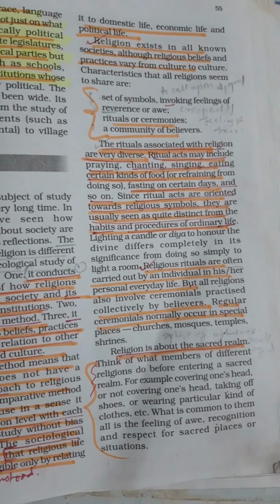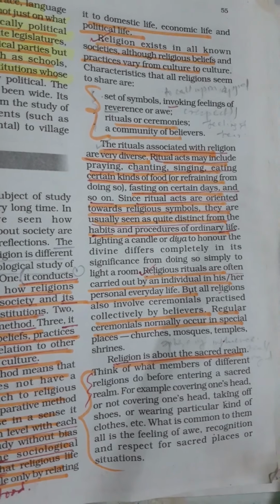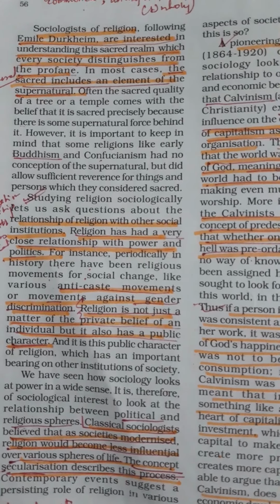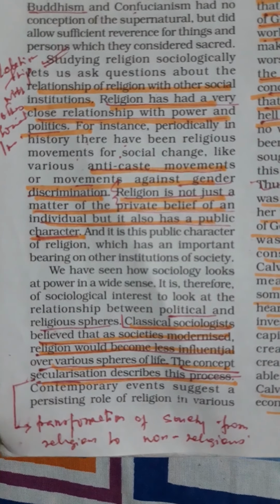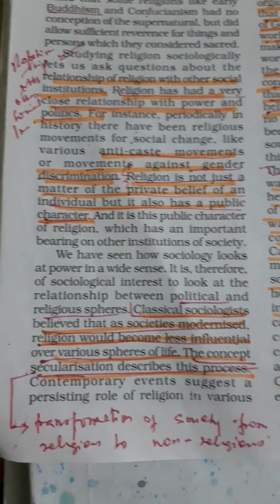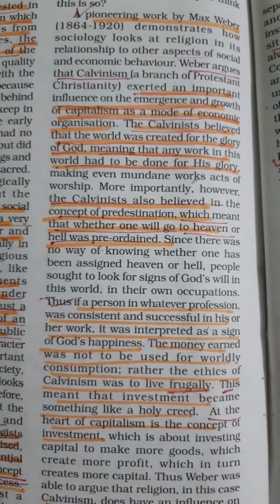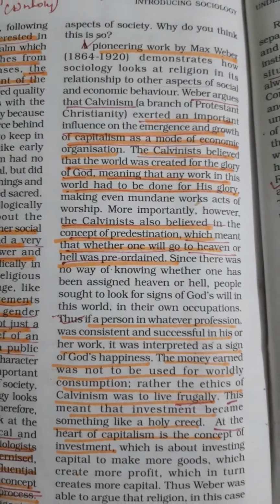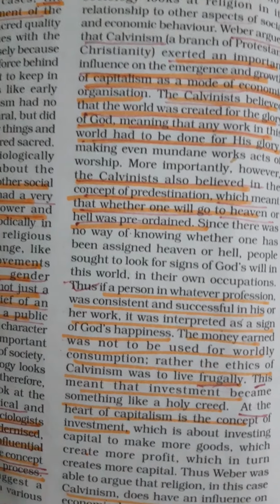NCERT SOCIOLOGY XI, CHAPTER III